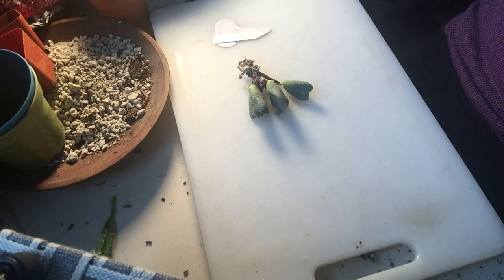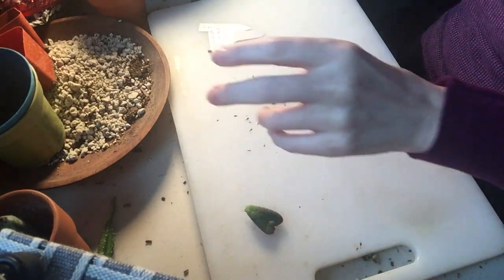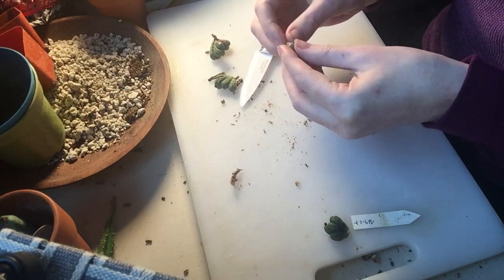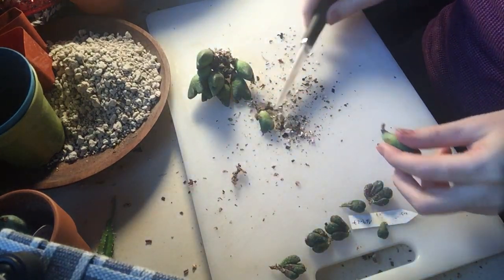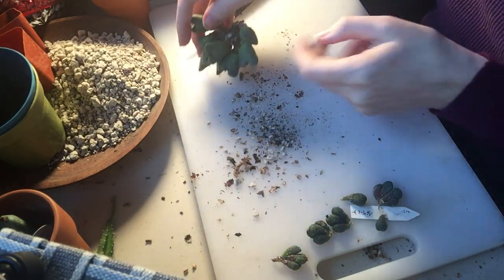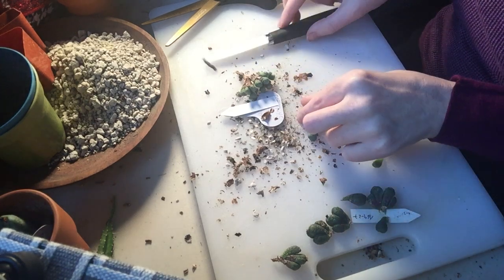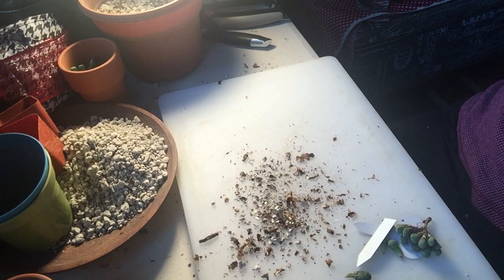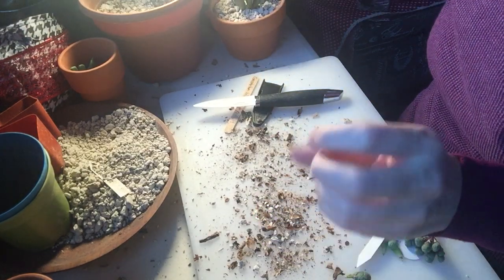Conophytum Cuttings Demo And Discussion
I have some conophytum is desperate need of rescuing and I couldn’t put off doing Cuttings any longer so I pulled these guys out and went to work doing surgery, and thought a little ways in that I should probably do a video on it, as taking Cuttings of these guys hasn’t been something that was very easy for me to find info on in the past.  I’m by no means an expert, and these guys are a bit far gone on some of the heads I’m afraid, but I figured I would show you a bit of my process today.  For those who don’t like slow, long videos please scroll right past this one!  But if you are looking for info on Conophytum Cuttings, I hope you find fbis helpful or informative in some way!

PLEASE NOTE: this method is for Conophytum only and does not apply to lithops and other single headed mesembs with taproots.  If you treat your lithops like this they are likely to die.  For info on trimming lithop roots, I have a video showing a more moderate technique for stimulating root growth on those guys

If you would like to join our Facebook group please do so